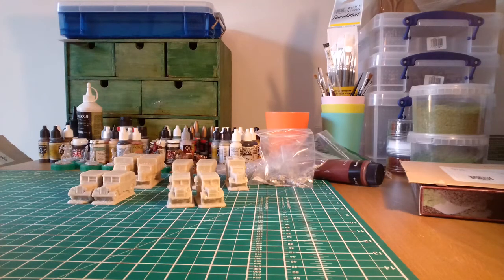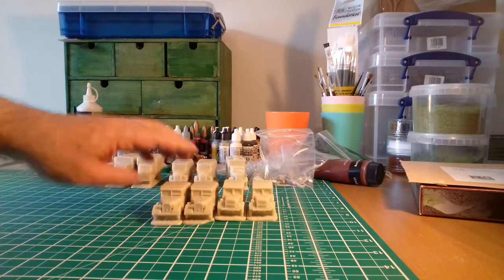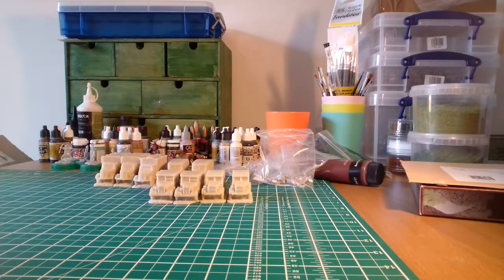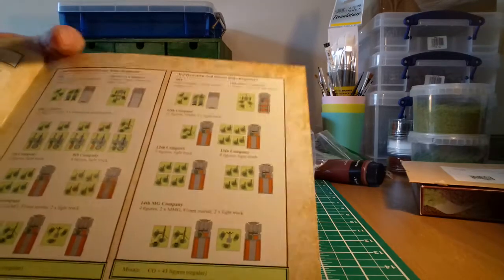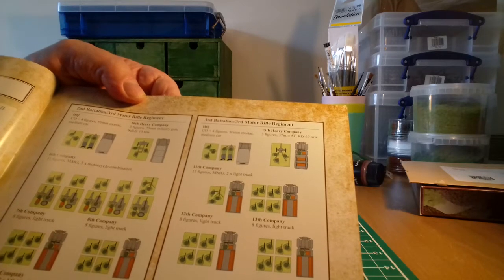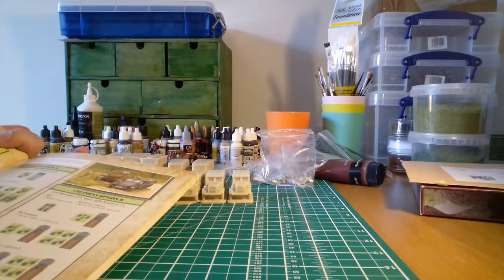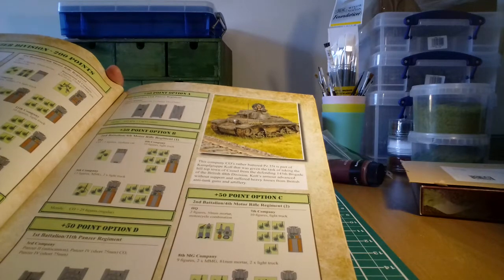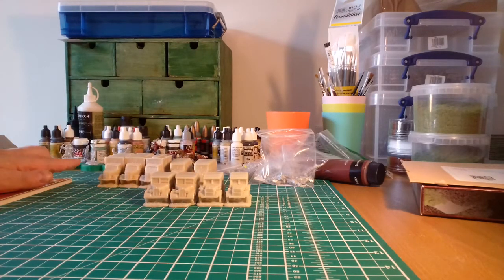Review 04: Ready To Roll Resin Vehicles WW2 1/72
quick review of some 1/72 WW2 resin German vehicles